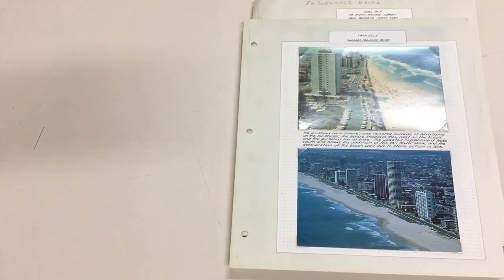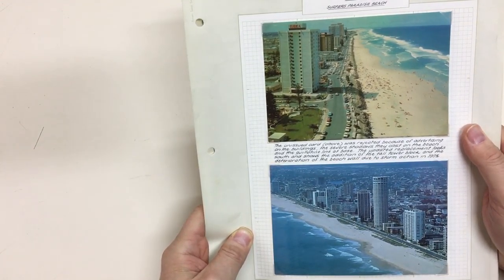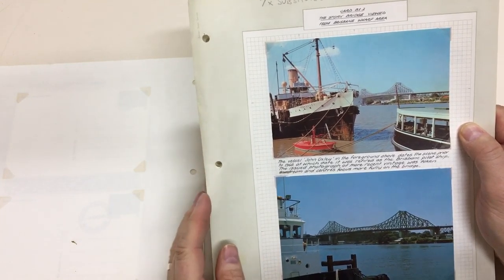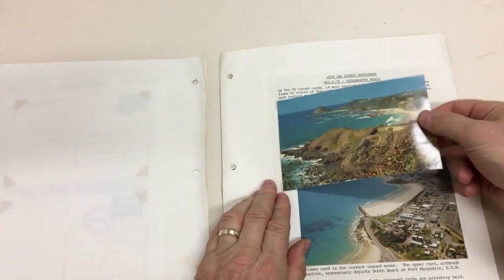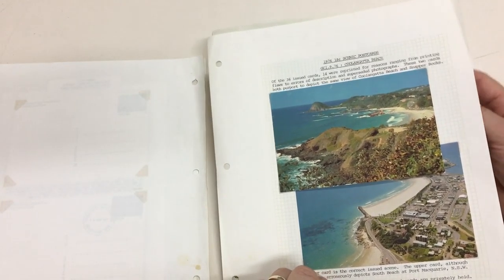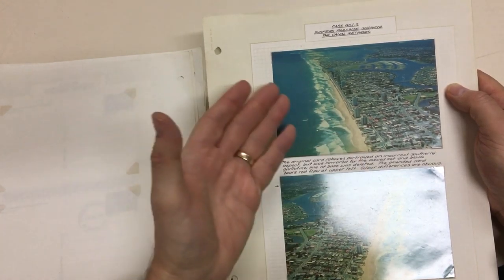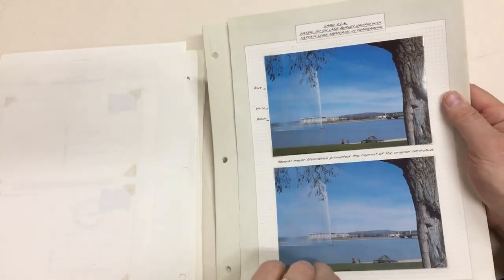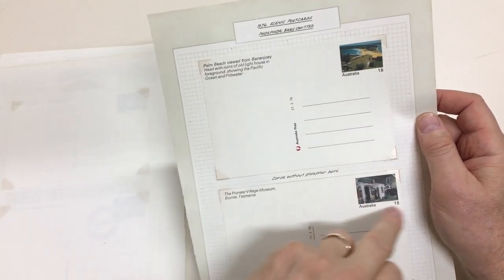Auction 236 Lot 171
1976 Scenic Issue18c comprising the 16 views that were substituted, nine for relatively minor technical reasons, the other seven - with the "new" versions for comparison - because it was claimed the actual photographs had to be replaced, also two views with Helecon Bars Omitted, unused. Superb! Modern rarities. [Andy Jansen's set sold at the Prestige auction of 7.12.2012 for $2070]

The reintroduction of Postal Cards, after a hiatus of 19 years, was accompanied by both great fanfare and one of the greatest production snafus ever created by the Post Office . It is debatable if most of the selection/technical "problems" identified required rectification. Several of the substituted views are artistically inferior to those they replaced. However, Port Macquarie (NSW) had not moved to Coolangatta (Qld)! Virtually all of the original sets were destroyed & very few were actually distributed.

The importance of all this is that the stamp impressions were the same as the views, meaning that Australia Post issued seven error stamps in miniscule proportions. If these were adhesive stamps, the seven withdrawn designs would each be worth thousands of dollars. (Qty 38)